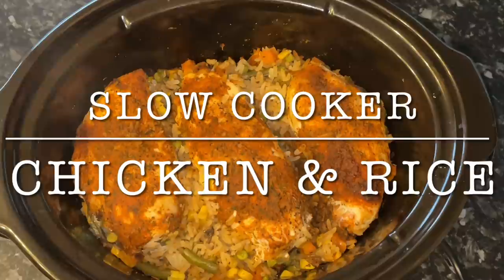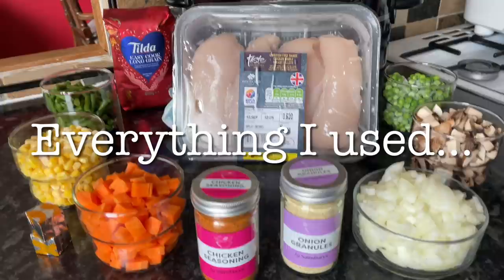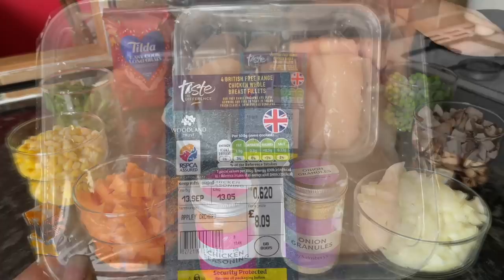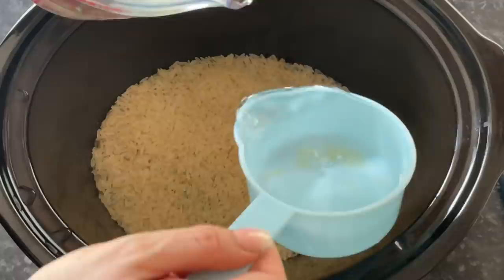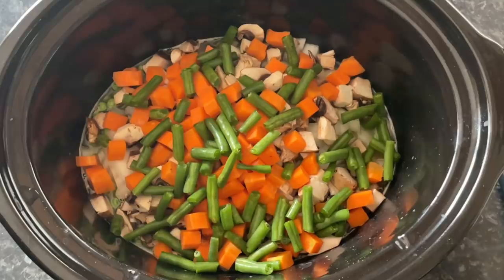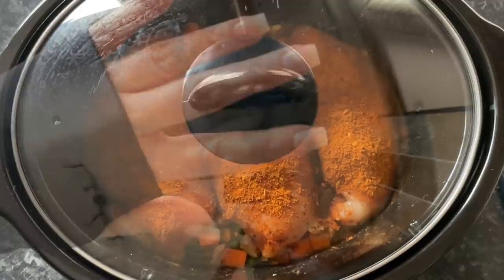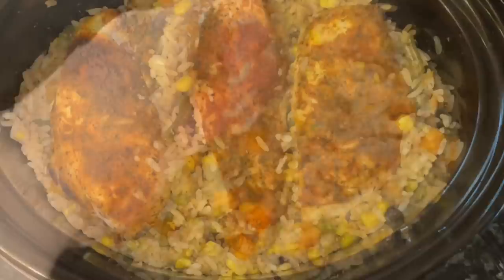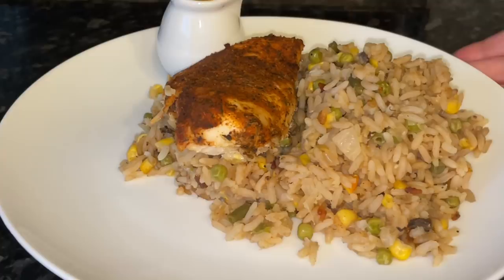Slow Cooker Chicken & Rice | Slow Cooker Crockpot recipe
Hello folks!

Hey folks! Tonight for tea I made this lovely slow cooker dinner! Chicken, rice & vegetables :) Such simple flavours but you could go mad and add all sorts of seasonings and flavourings to jazz it up ’til your hearts content! Everything I used will be listed below.

-Cheryl x

Serves 3-4 adults (depends on the amount of chicken you’re using)

* 1 Tablespoon onion granules/powder or garlic if you prefer
* 1 Tablespoon chicken seasoning - or seasoning of your choice
* 1 Cup finely diced onions
* 1 Cup finely diced mushrooms - I used chestnut mushrooms
* 1 Cup frozen peas
* 3-4 Chicken breasts or chicken thighs
* 2 Cups rice - I used easy cook long grain
* 1 Cup cut green beans
* 1 Cup frozen sweetcorn
* 2 Chicken stock/bullion cubes - I used OXO cubes
* 1 Cup finely diced carrots
* Optional salt/pepper/soy sauce/garlic or any other flavourings you like